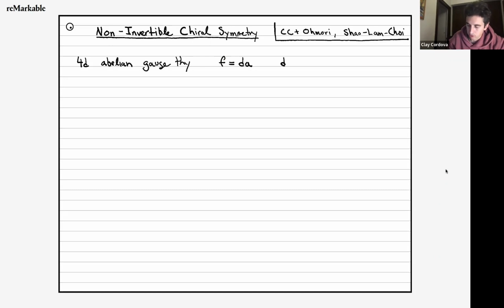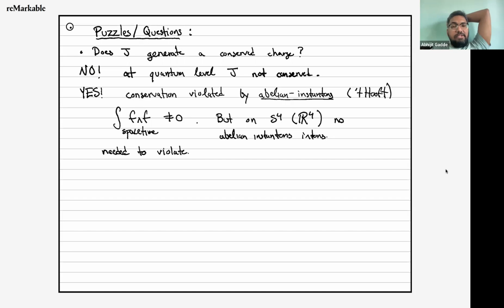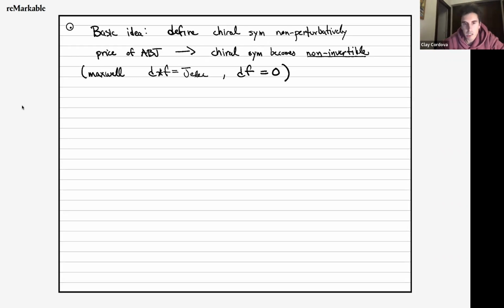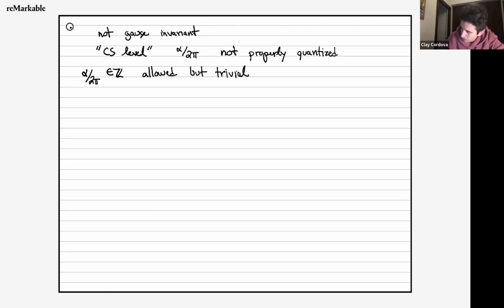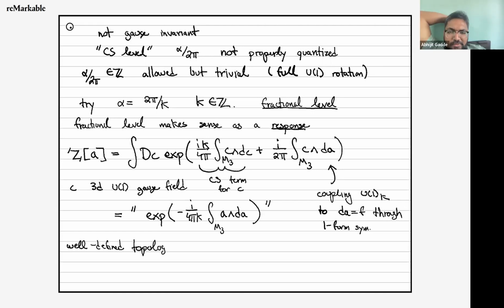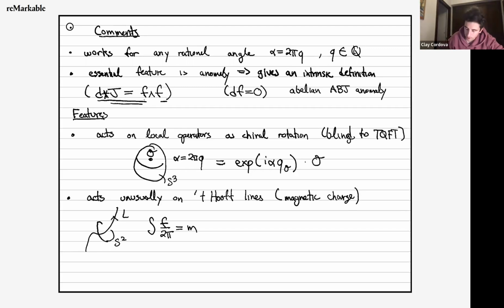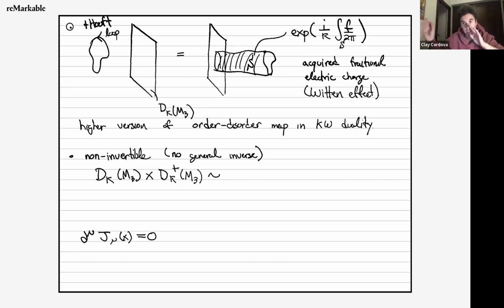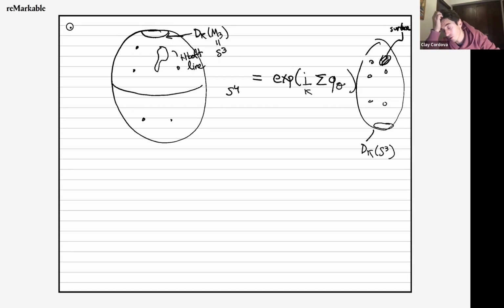Clay Cordova (University of Chicago): Non-Invertible Chiral Symmetry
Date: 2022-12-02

We elucidate the fate of classical symmetries which suffer from abelian Adler-Bell-Jackiw anomalies. Instead of being completely destroyed, these symmetries survive as non-invertible topological global symmetry defects
with worldvolume anyon degrees of freedom that couple to the bulk through a magnetic one-form global symmetry as in the fractional hall effect. These non-invertible chiral symmetries imply selection rules on correlation functions and arise in familiar models of massless quantum electrodynamics and models of axions.